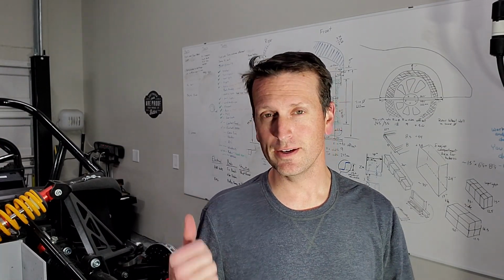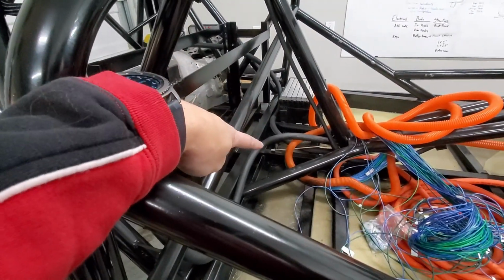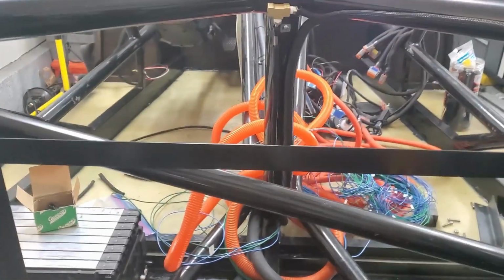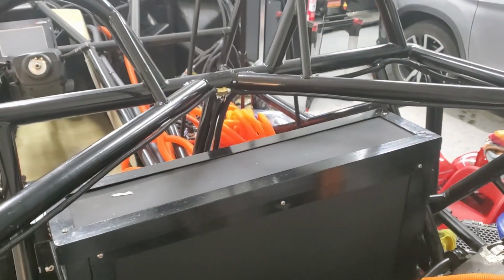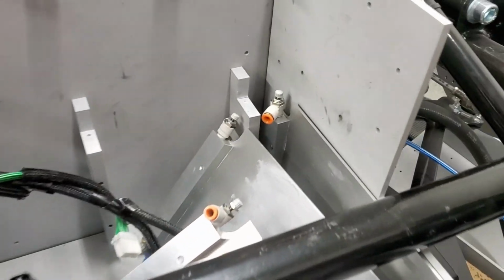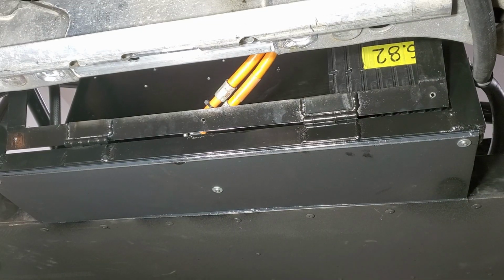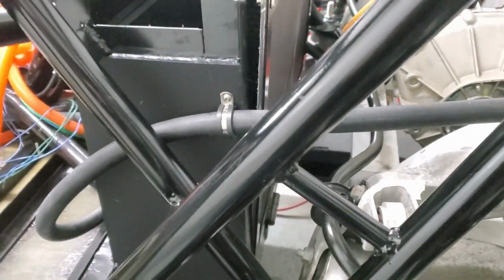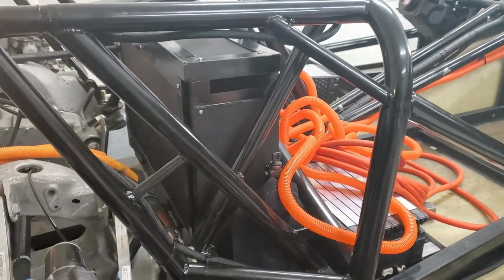Rear Tesla Brake Lines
This week we will be installing the rear Tesla brake lines.  We will also be routing the cooling hoses to the Tesla motor and running the wires to the Tesla motor.